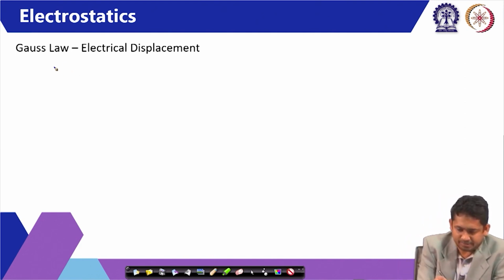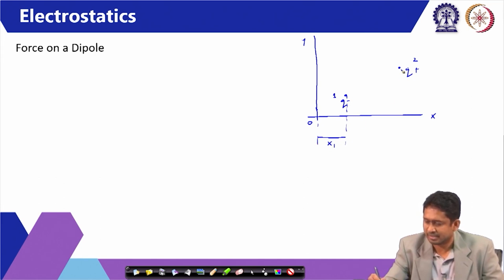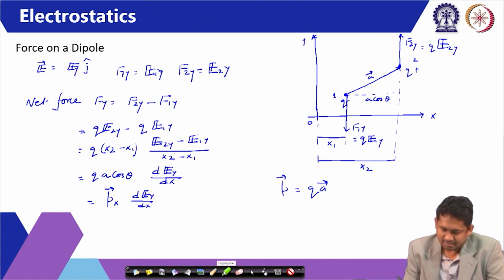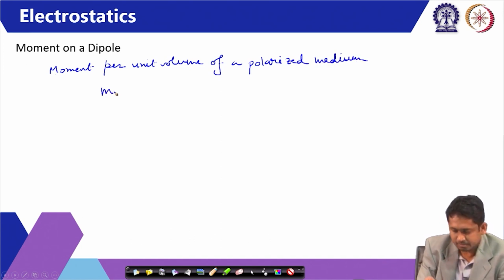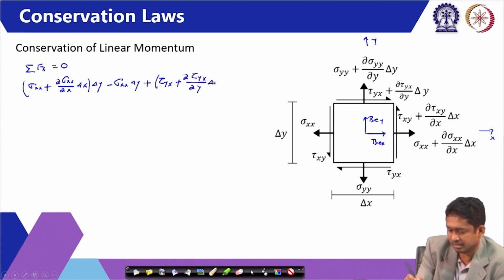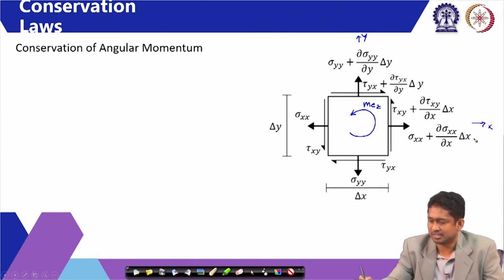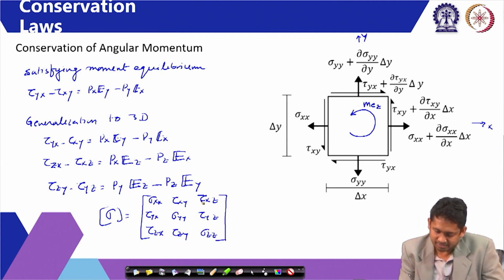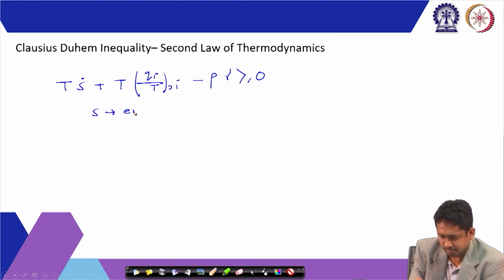Lec08: 3D Constitutive Modeling of Piezoelectric Materials -2